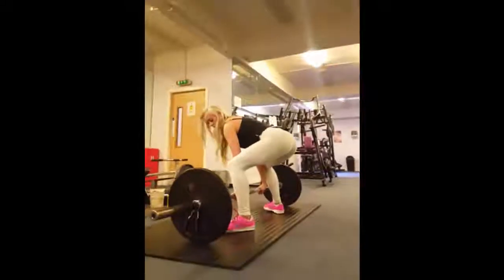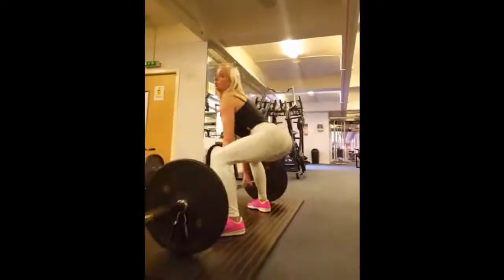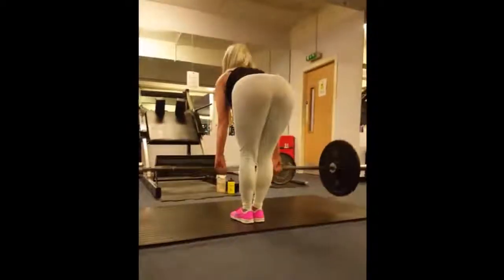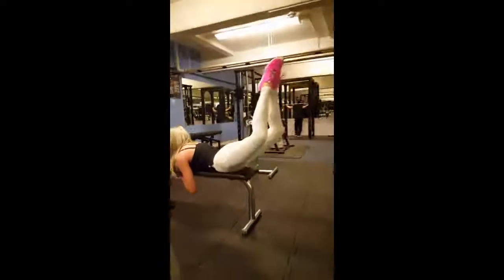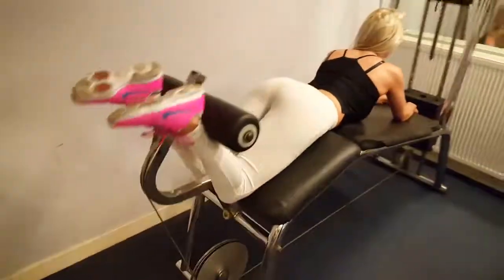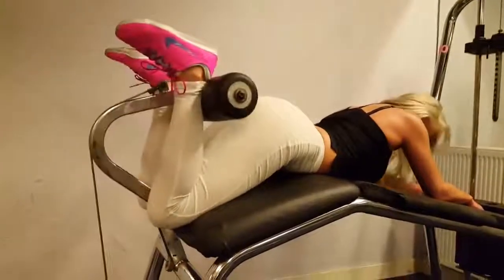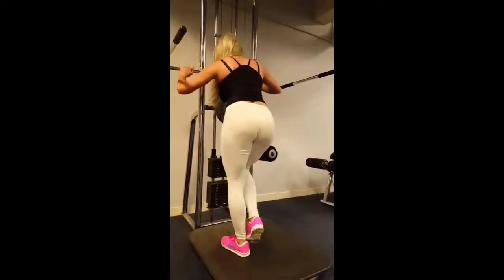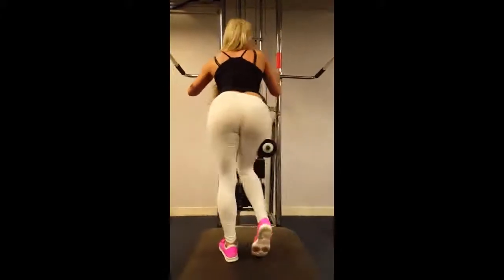How to build a bigger booty workout even at 42!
Personal train with Chi Lau Personal Training Glasgow Scotland UK